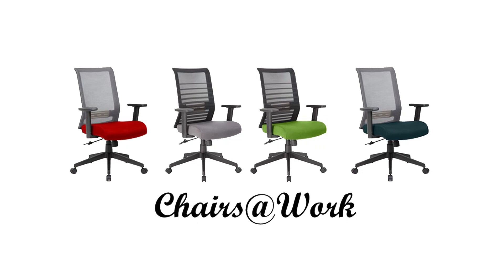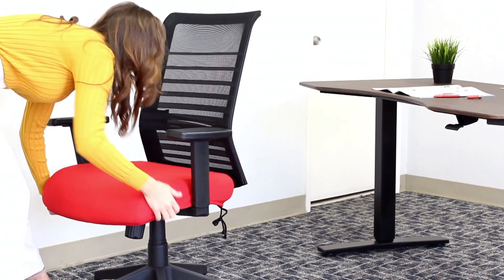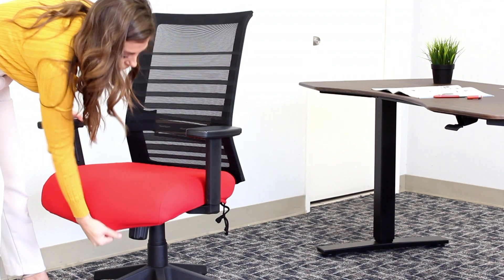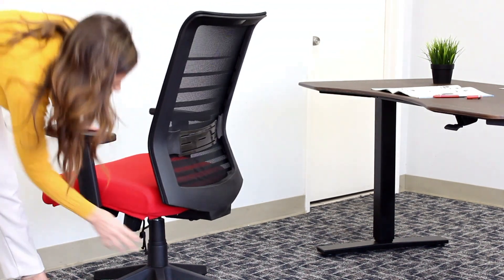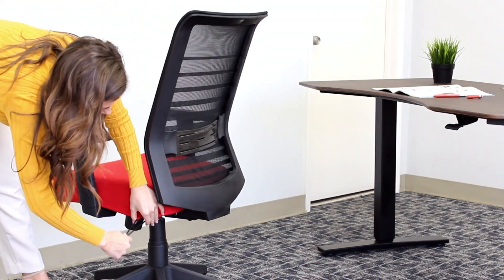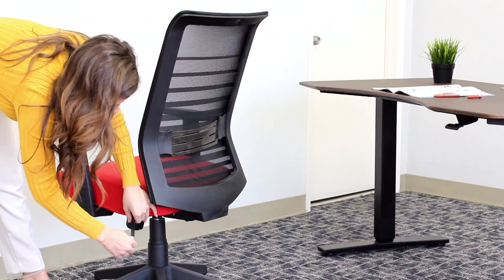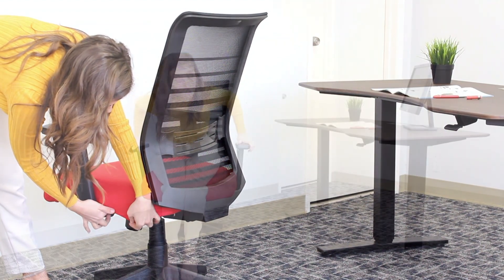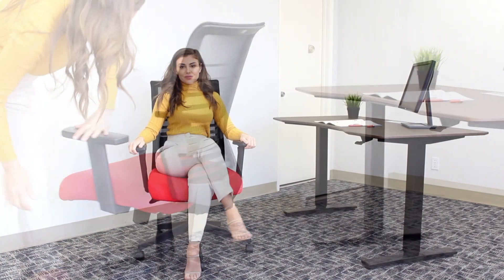Chairs@Work Seat Cover